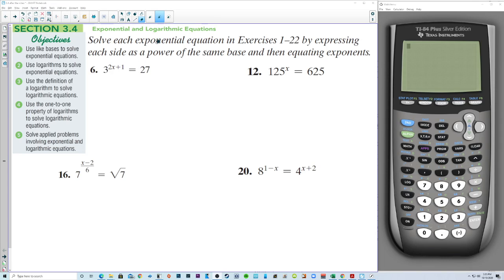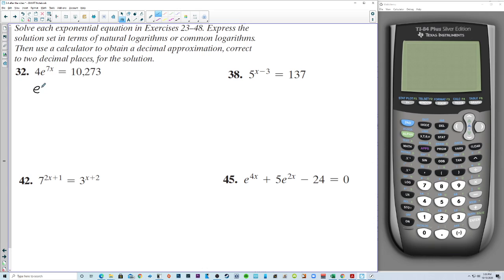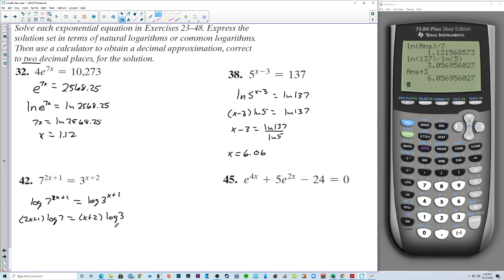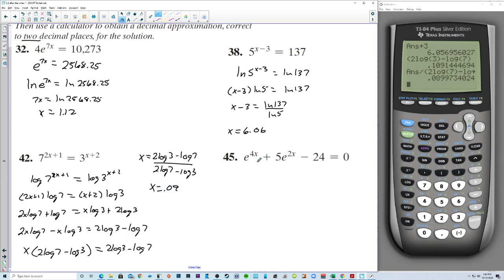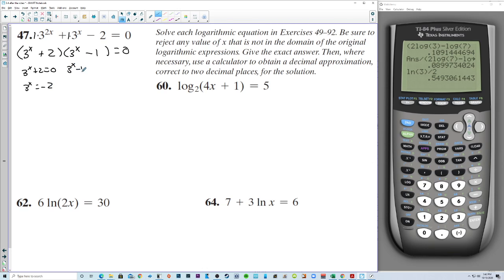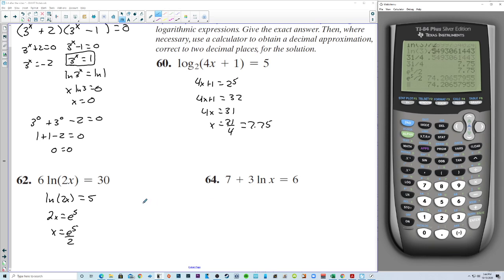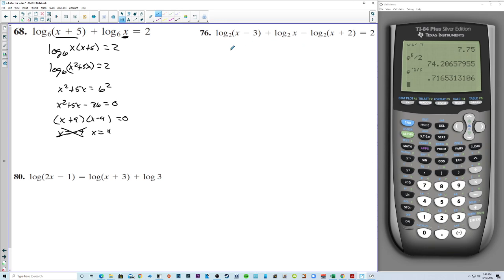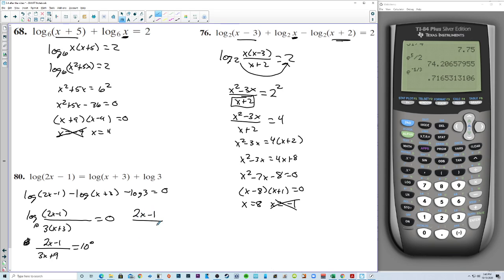HPC 3.4 in class notes